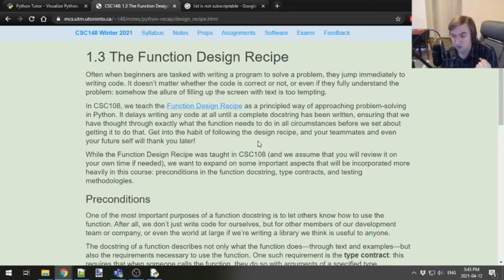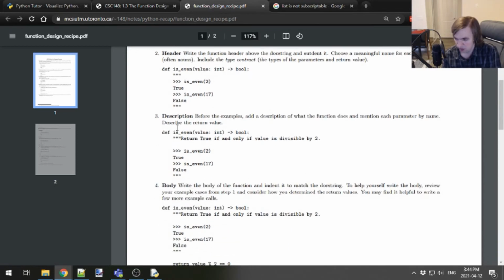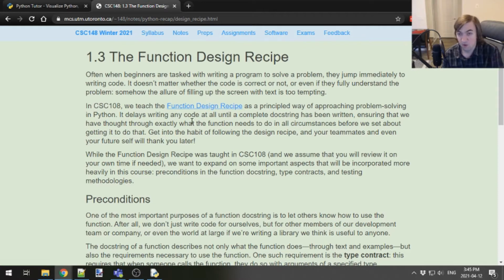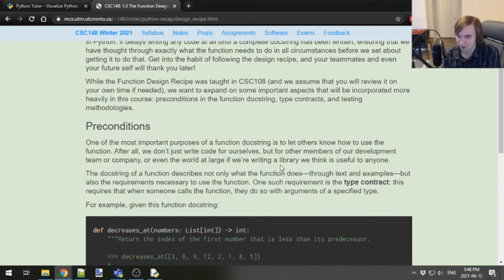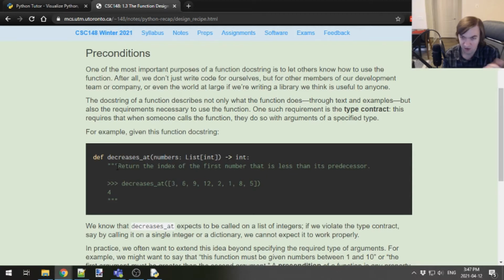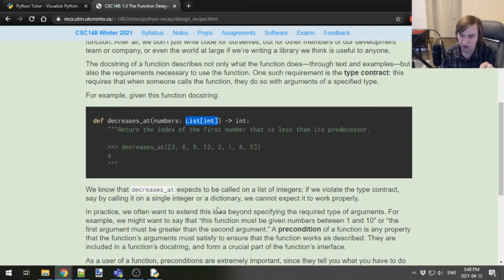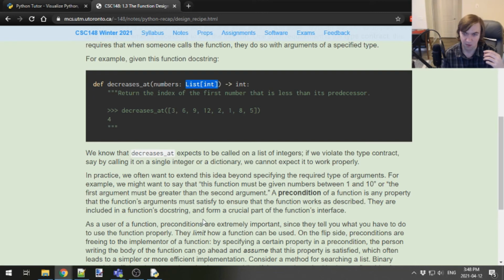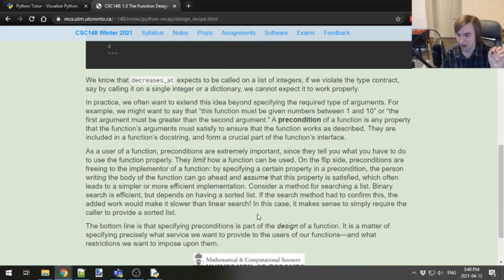CSC148 1 3